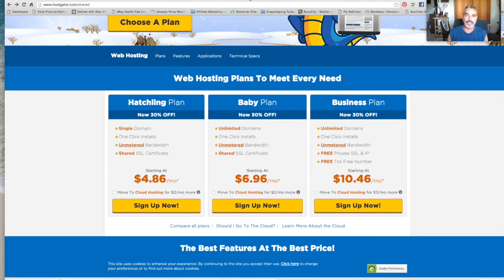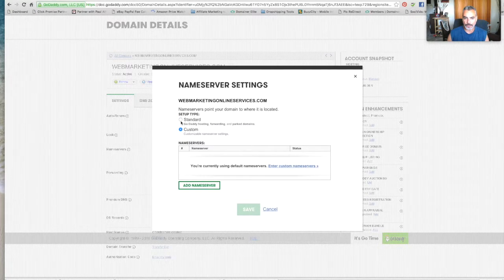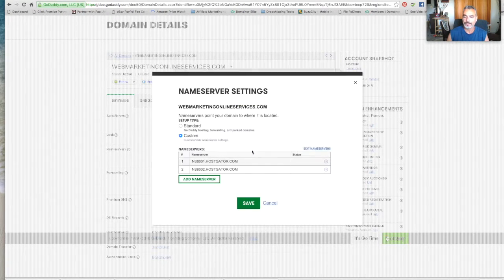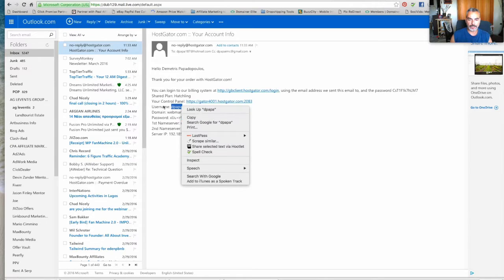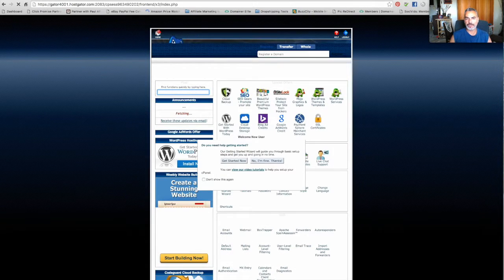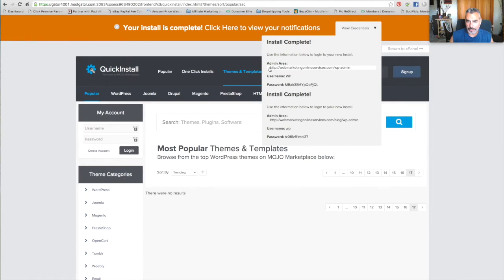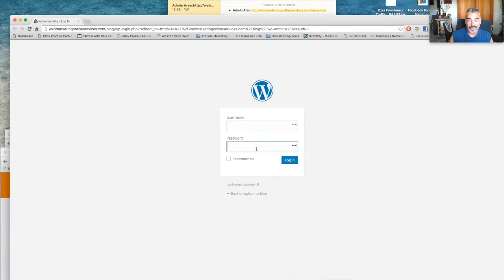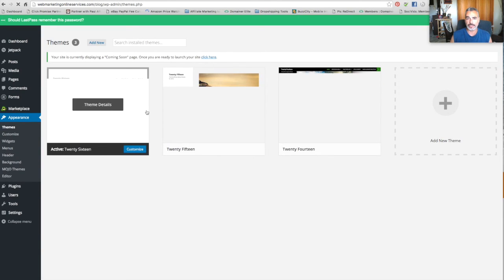Learn How to Connect a Domain to a Hosting Account and Build Your First Wordpress Website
how to work frome home
internet marketing,
online marketing,
how to work from home
dropshipping
drop shipping
infinii